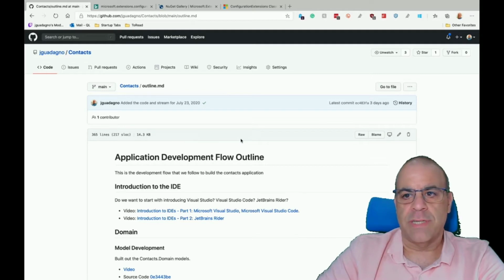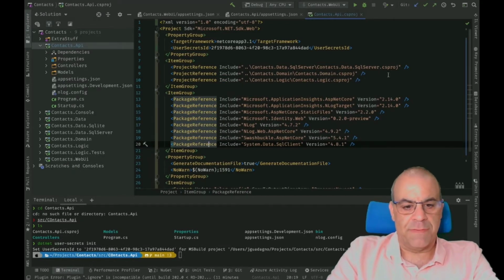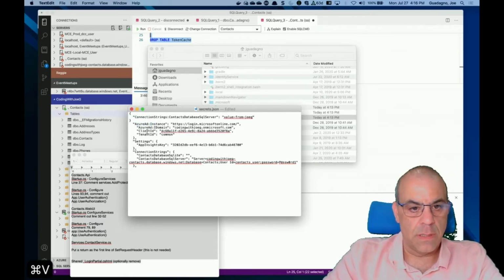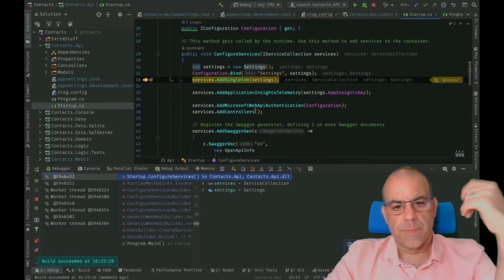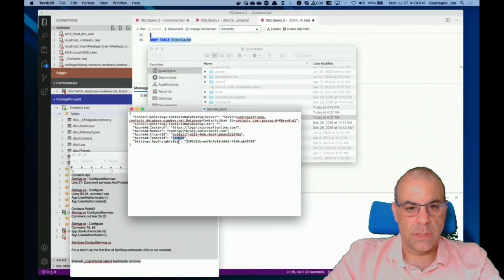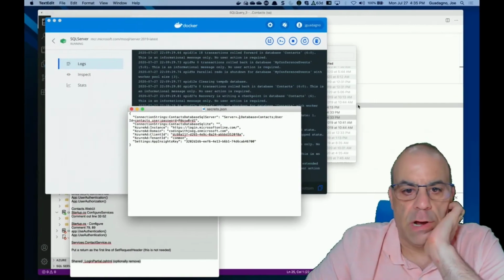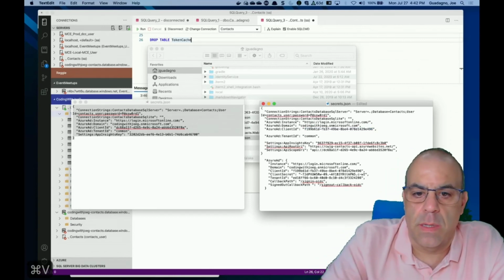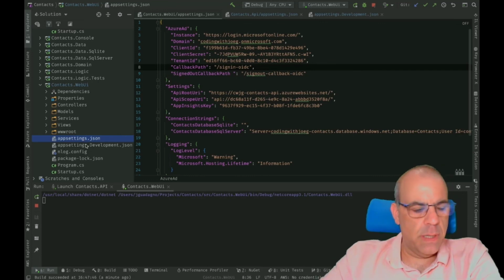Coding with JoeG - Contacts Application - User Secrets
In this episode of 'Coding with JoeG', we look into using user secrets to hide secure credentials from our source code repositories like GitHub and TFS